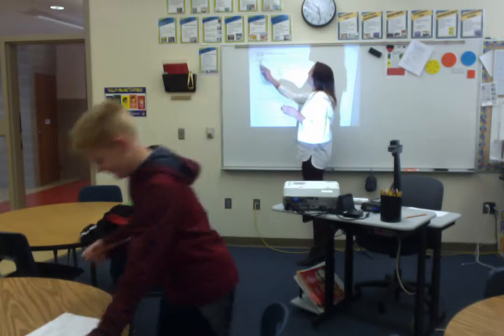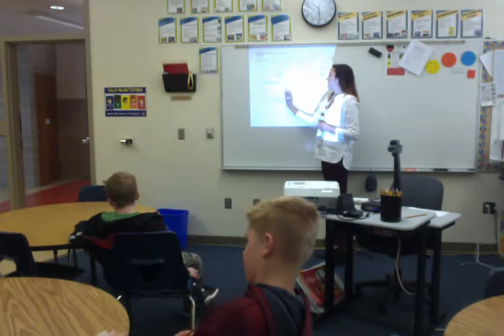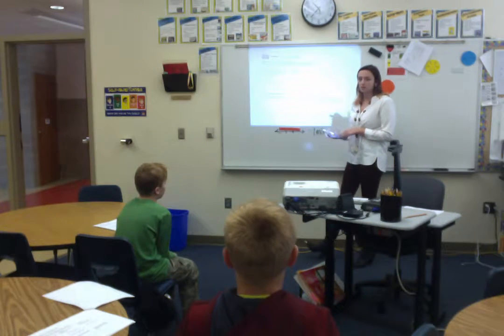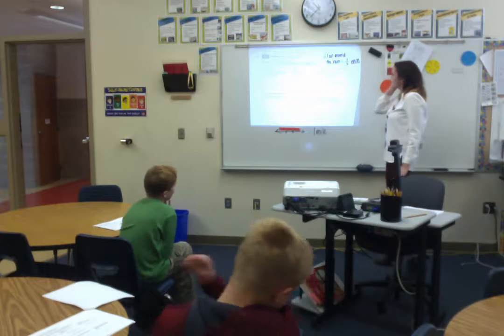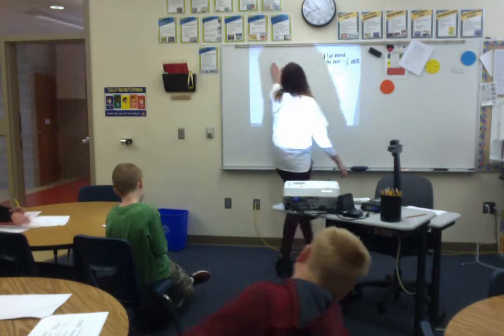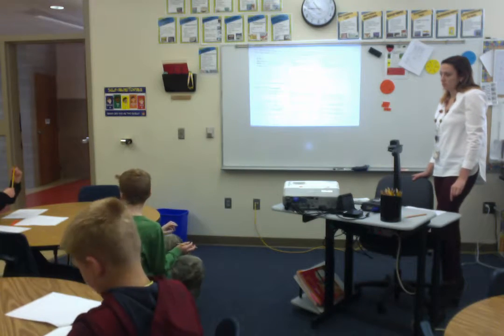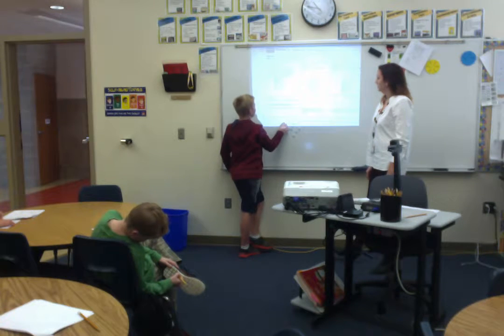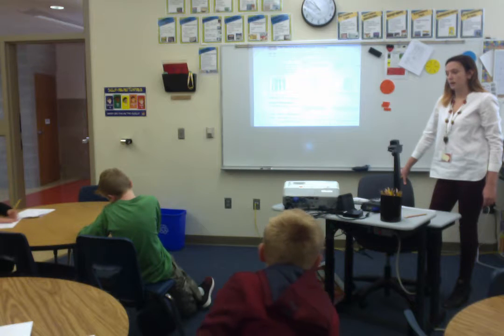Lesson 397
Feed back on instruction